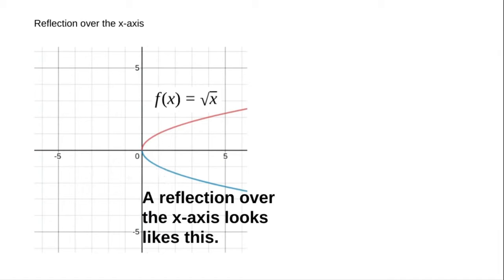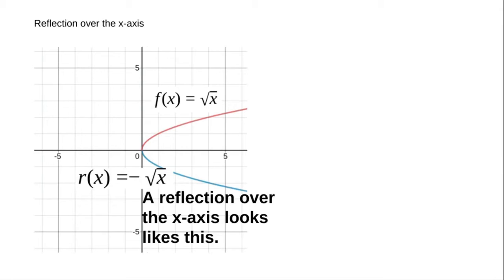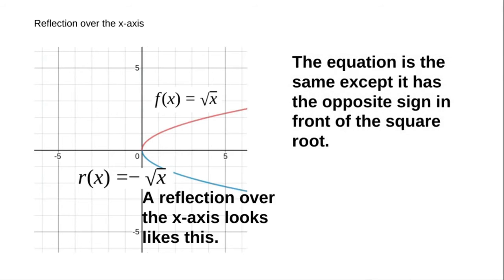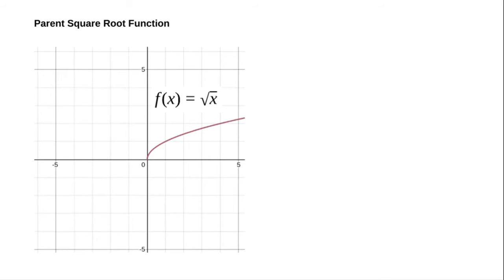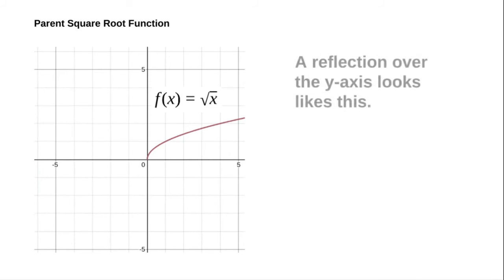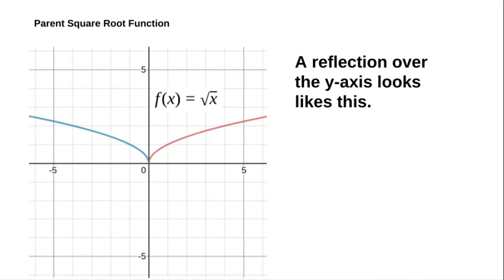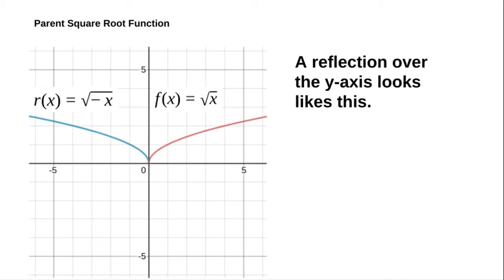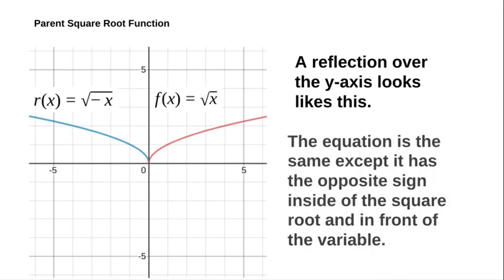Reflections square root